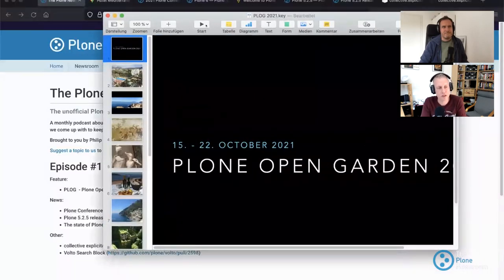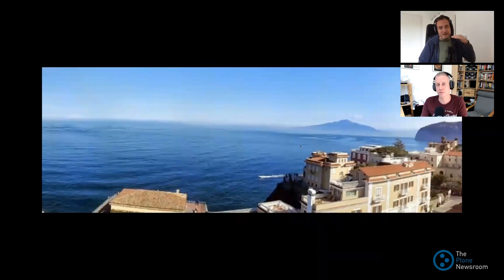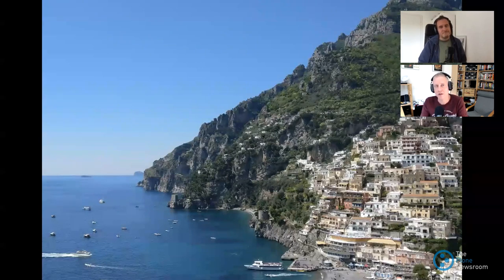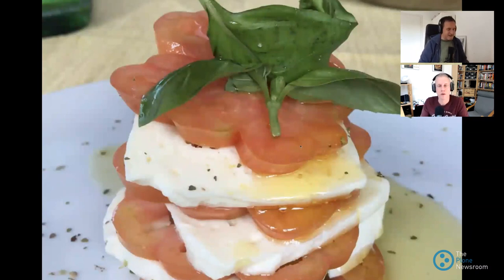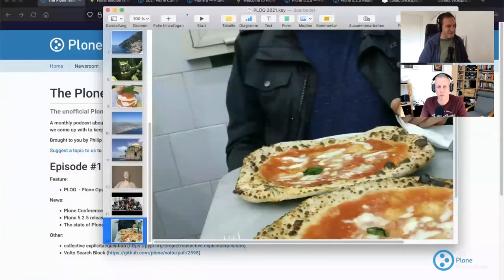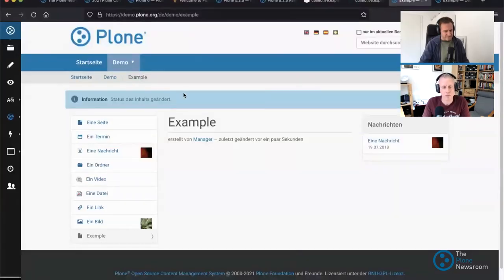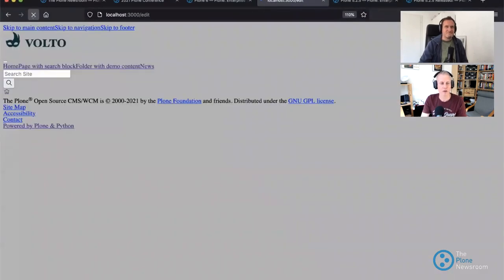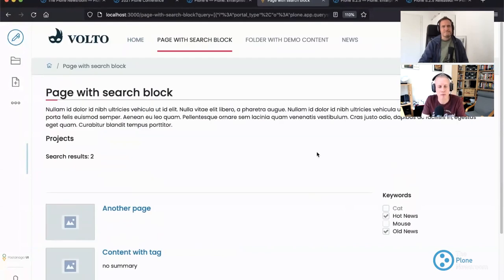The Plone Newsroom - Episode #01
The Plone Newsroom is a monthly podcast about what is going on in the world of Plone. Plone is a Open Source Content Management System written in Python.

Episode #01 - Recorded August 2021
Feature: PLOG  - Plone Open Garden
News:

About Plone - The Ultimate Open Source Enterprise CMS

Plone is a content management system with unsurpassed functionality and customizability out of the box.  The entire software stack for Plone is open source.  Plone is governed by a non-profit foundation and a community of volunteers.  Plone is unique among CMSes for the many high end features it provides out-of-the-box.

* Industrial strength security
* Search text, metadata, PDFs and Word documents
* Granular permissions, roles, and groups
* Flexible workflows
* Accessibility standards compliant
* Multilingual
* Robust scalability
* A RESTful API securely exposing Plone's features

Launch a Docker image, deploy to Heroku, or download and install it yourself